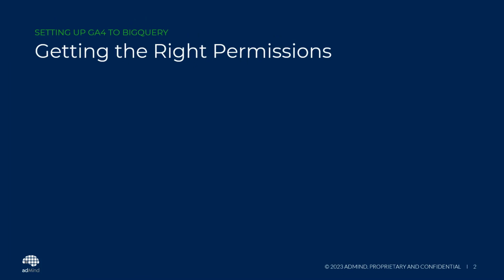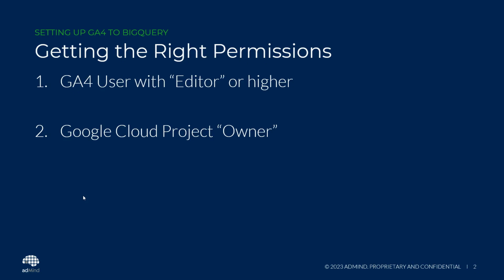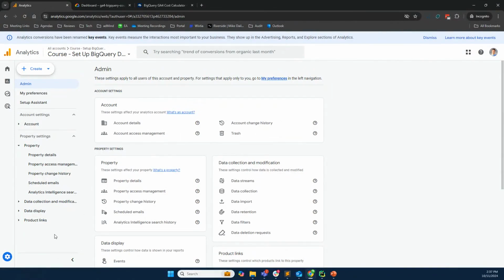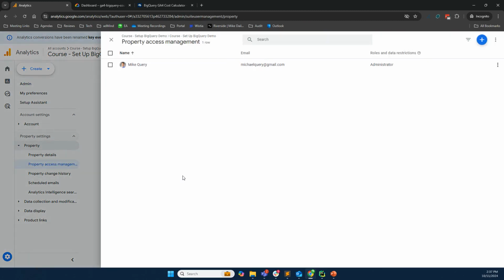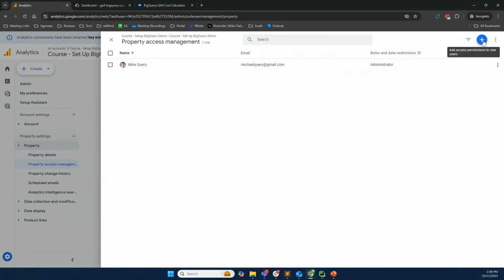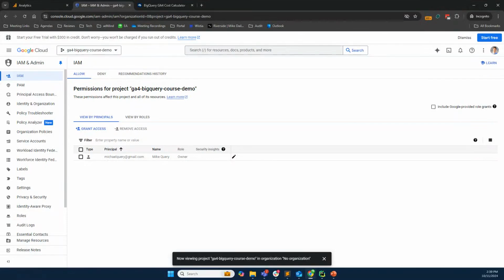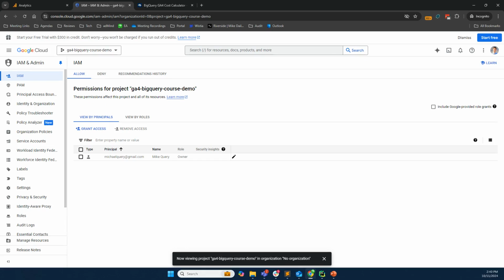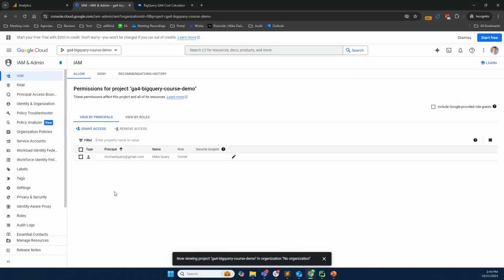GA4 to BigQuery - Getting the Right Permissions